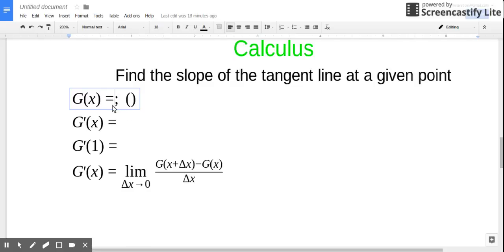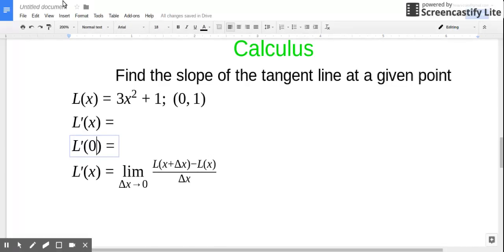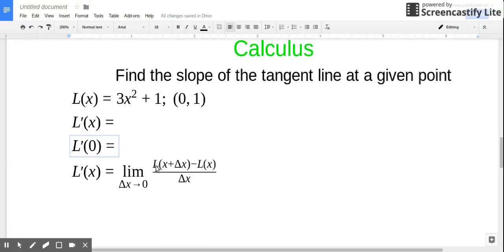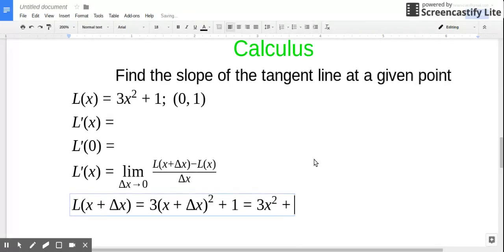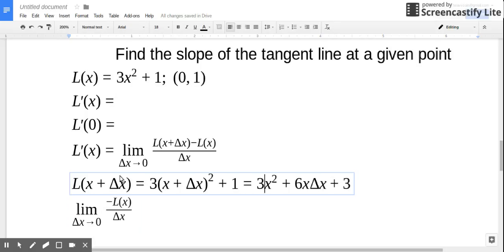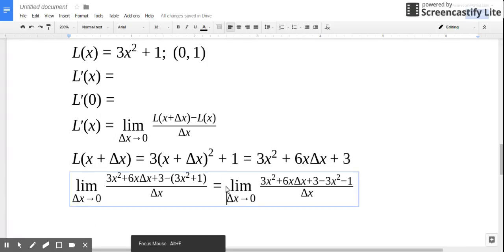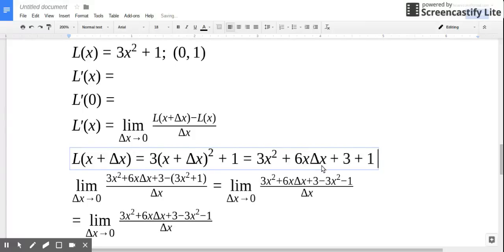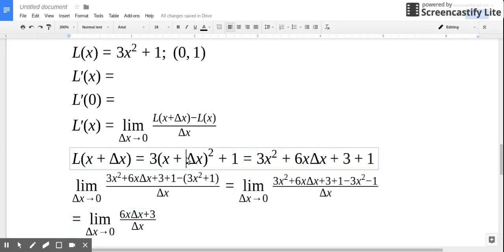Jun 28, 2017 10:35 AM